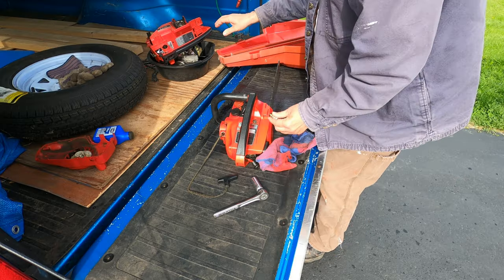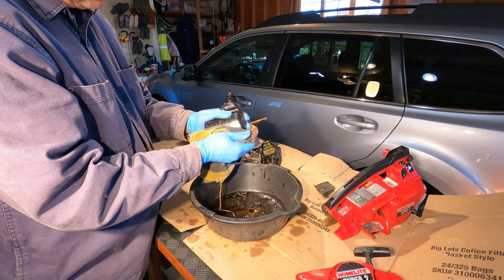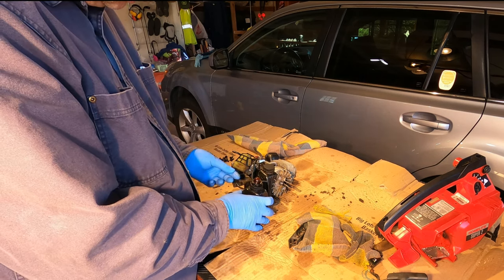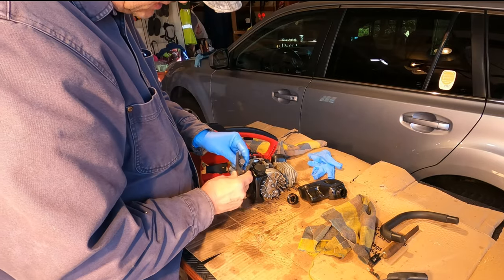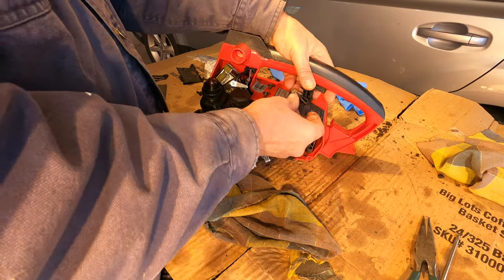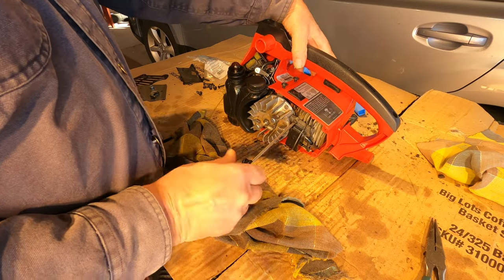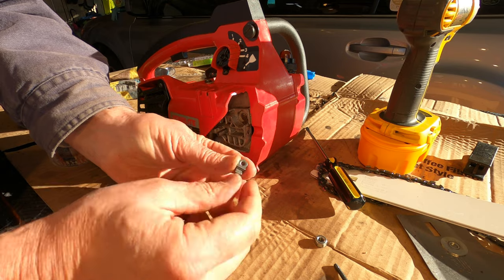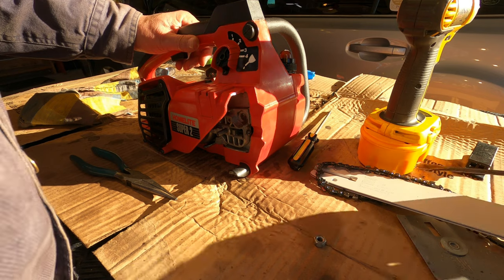Reviving a Dead Chain Saw # 2 | Will it run? | Man About Home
Reviving a Dead Chain Saw # 2 | Pruning Trees | Man About Home

I wanted to prune some lower tree branches to clear some headroom for easier mowing up close to the tree trunks.

I don't see the need for buying an expensive new chain saw, when I have two old Homelite
Super 2s sitting around doing nothing.

The saw in this video is the second one I revived. It was purchased in the late 80s and I used it for tree pruning on my home property at the time.

The bar and chain weren't completely shot. But they were heavily worn, so I replaced them.

Now, 30 years later, it's time to revive it and put it to good use, once again!

Oregon 30141 16-Inch Bar and 91VG Chainsaw Blade Combination Fits Homelite

Audionautix:
|a href=" Commons Music by Jason Shaw on Audionautix.com|/a
AcousticMeditation2